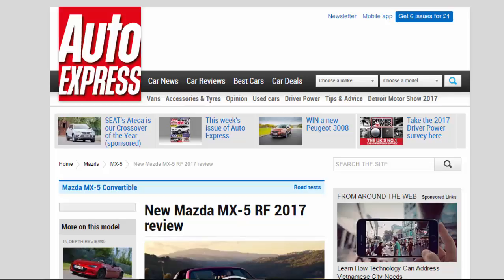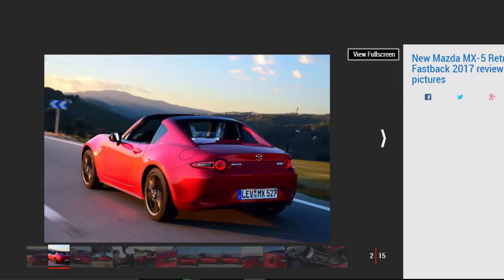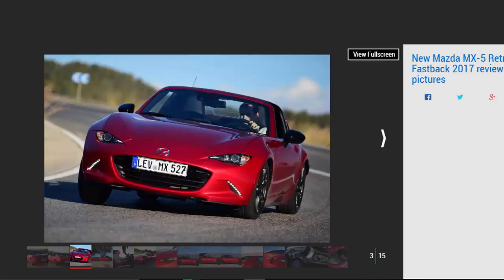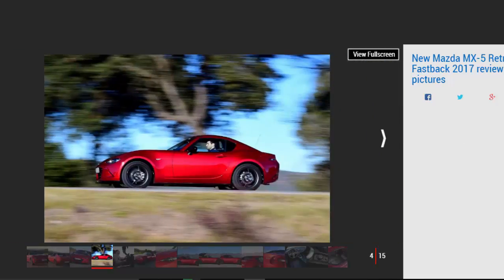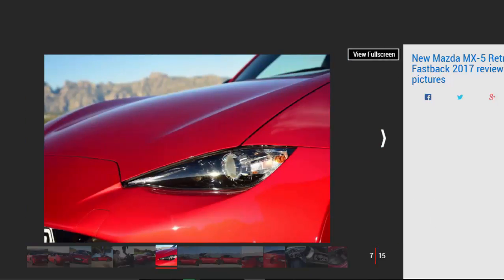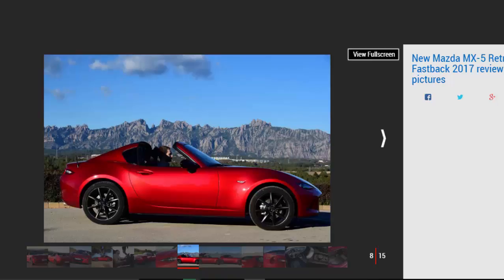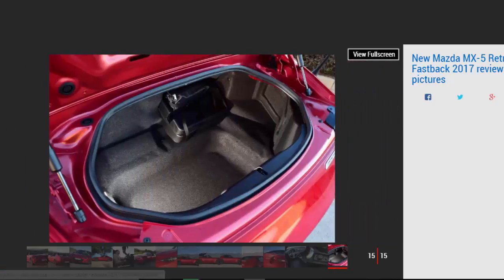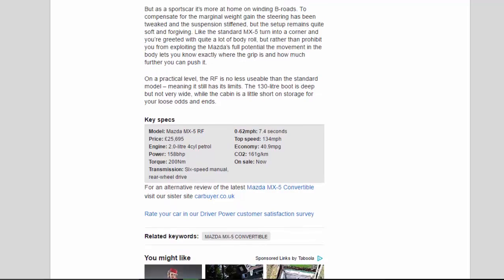Car Review - New Mazda MX-5 RF 2017 Review - Read Newspaper Tv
Read newspaper:
Car review - New Mazda MX-5 RF 2017 review
Source: autoexpress.co.uk